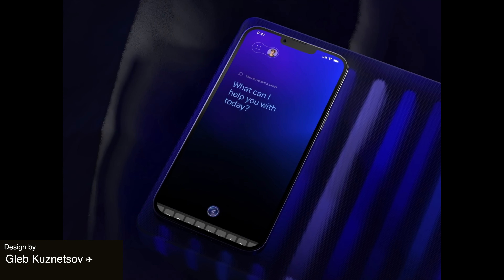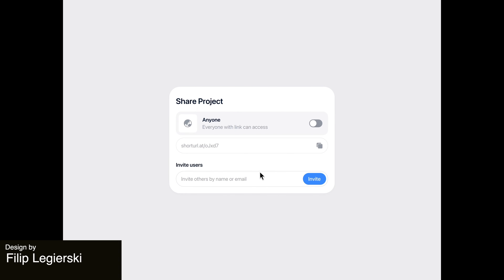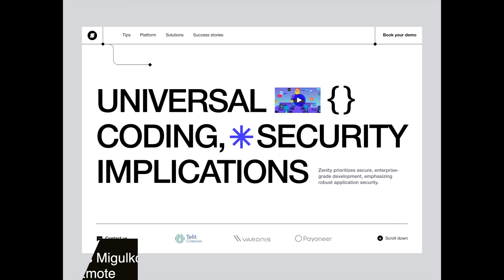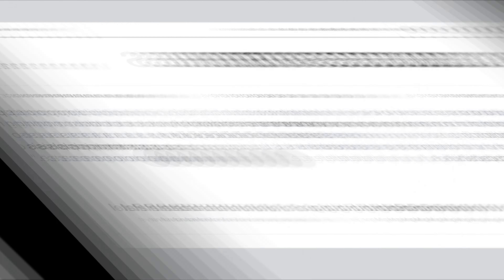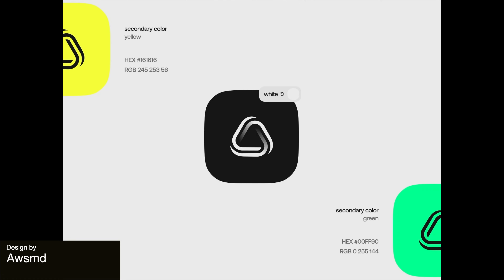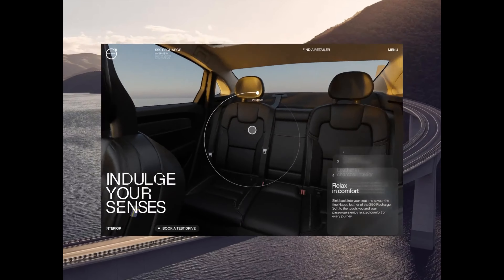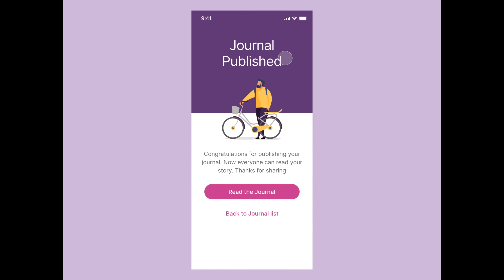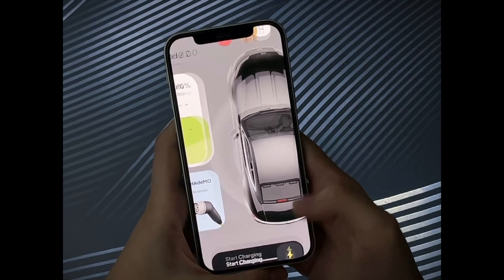These animation trends are CRITICAL for good UI/UX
Safe generative UI by Milkinside
Gleb Kuznetsov ✈

share project modal
Filip Legierski

Zenity redesign website
Taras Migulko for Emote

Multiple Alarm
Slava Kornilov for Geex Arts

Core AI - Branding for AI Platform
Awsmd

Volvo S90 Recharge
Nikita Kozlov for totonis.

Interaction for Journal App
Paperpillar

Electric Car Mobile App
Bogdan Falin for QClay